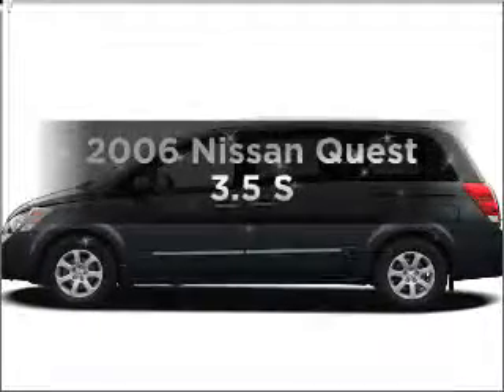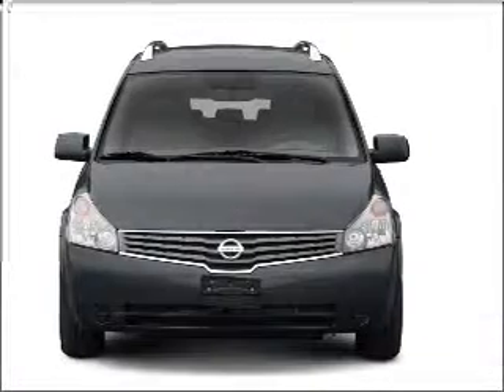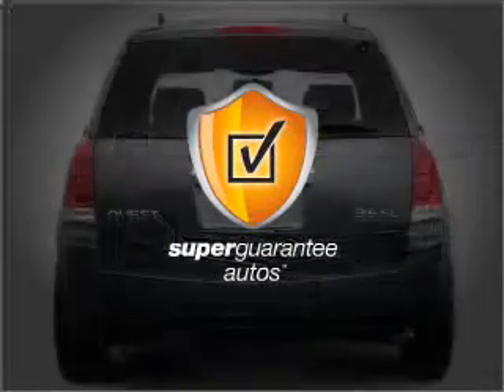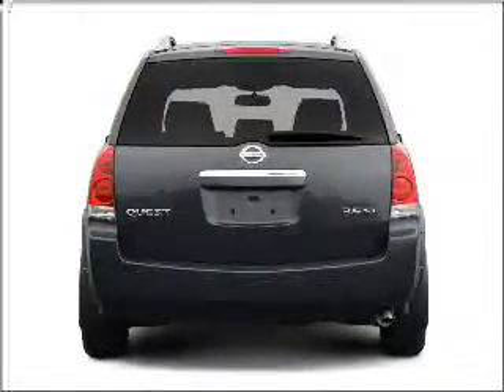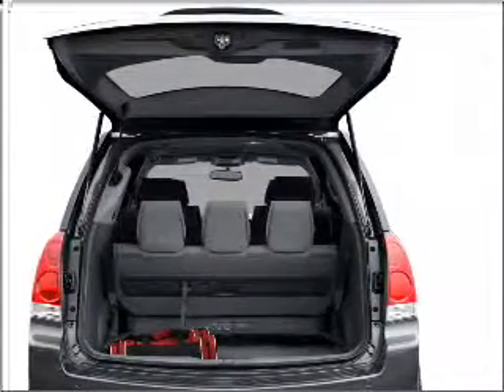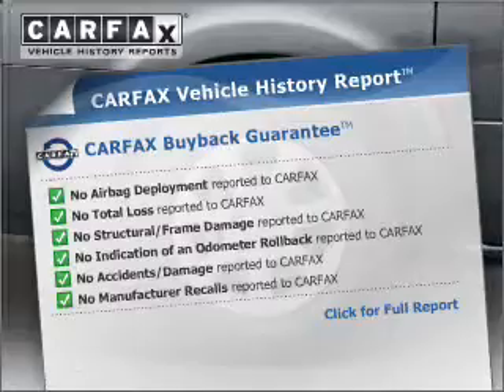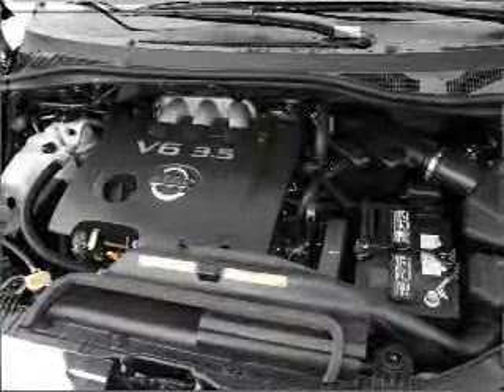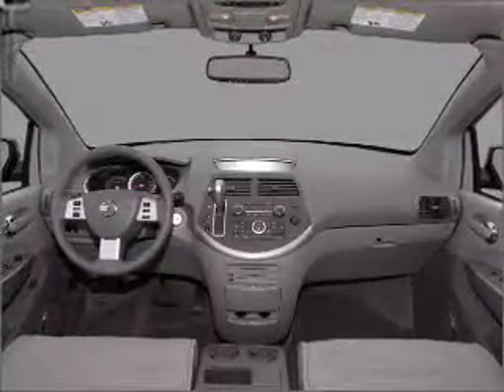2006 Nissan Quest - Industry CA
Year: 2006
Make: Nissan
Model: Quest
Trim: 3.5 S
Engine: 3.5 liter 6 cylinder 24 valve
Transmission: 4-Speed Automatic
Color: Dark Blue
Mileage: 67218
Address:
17320 E Gale Ave.